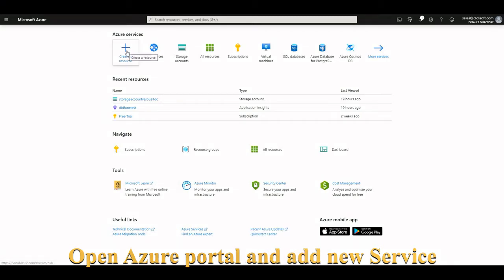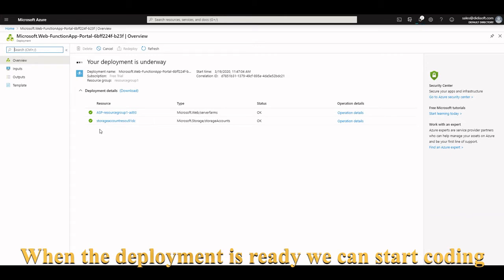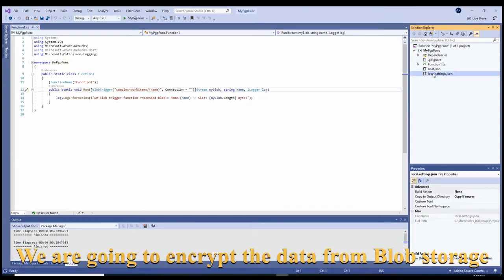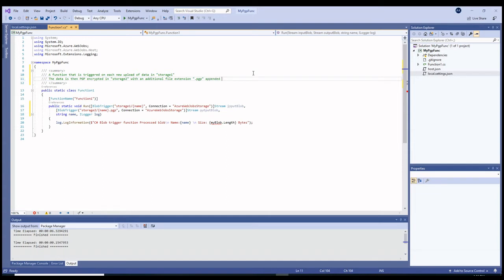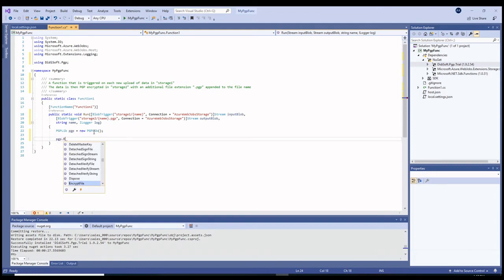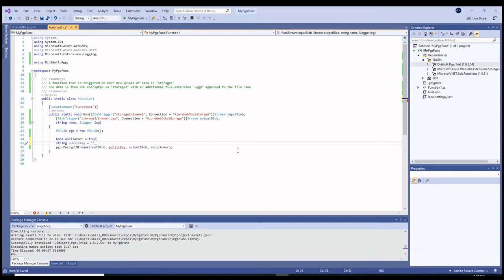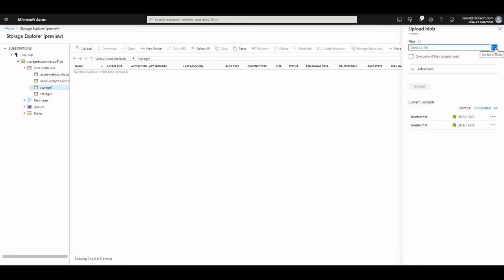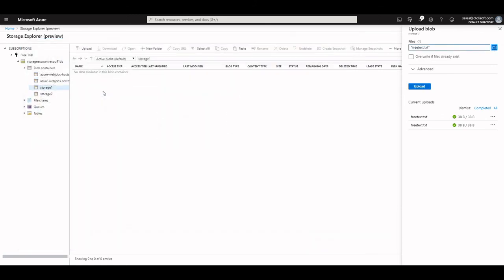PGP encrypting Blob storage in an Azure Function App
This video demonstrates how to PGP encrypt data that is being uploaded into Azure Blob storage with the help of DidiSoft OpenPGP Library for .NET

A more advanced approach that can process large data files (using Batch Service and Key Vault) is available